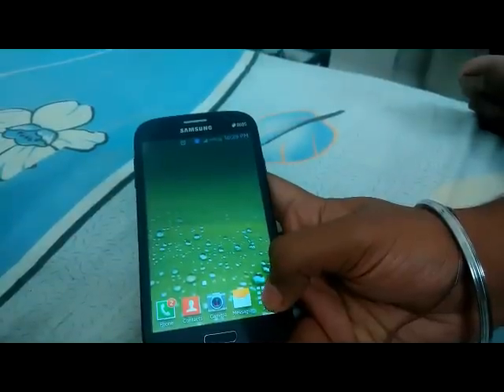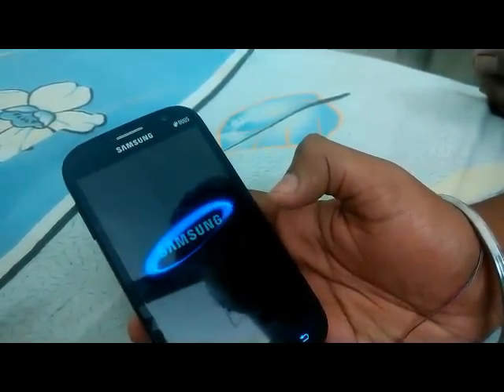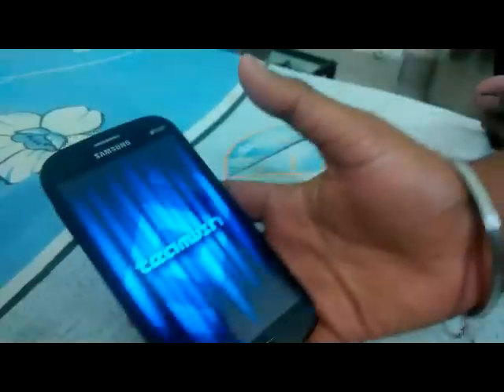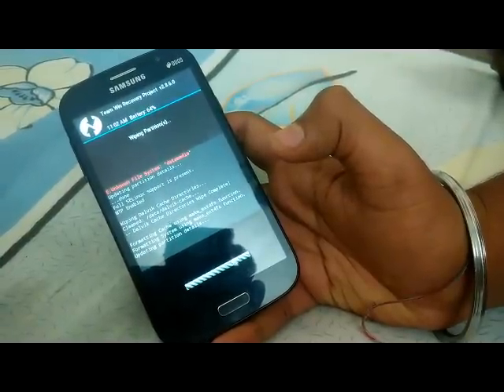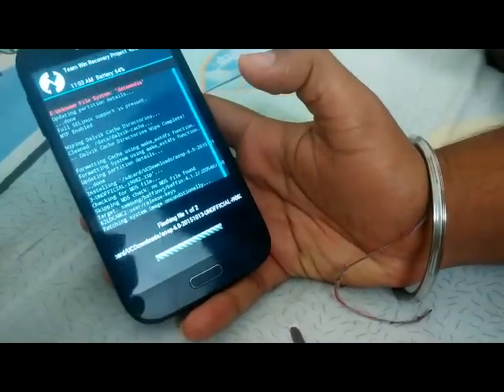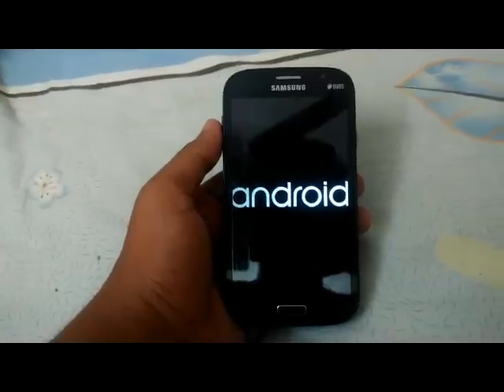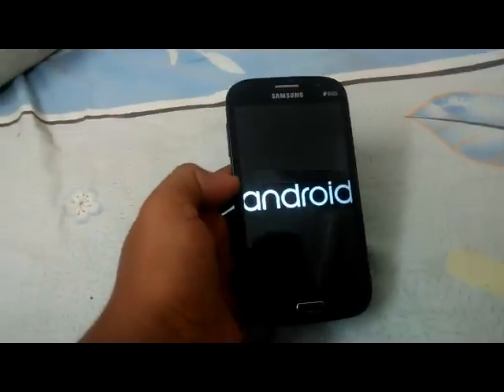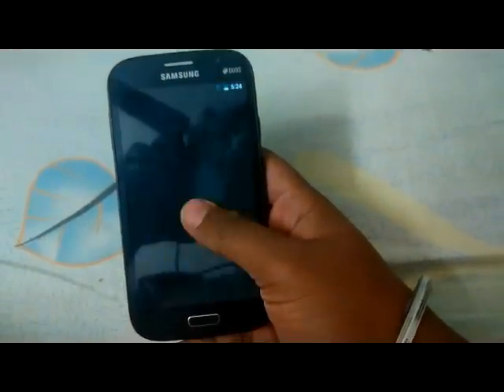CM 13 6.0 Marshmallow On Samsung Galaxy Grand Duos I9082 (Stable)---Indian Tech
CM 13
6.0 Marshmallow On Samsung Galaxy Grand Duos I9082
Installing Process
Install Any Recovery..Power Off +Press Home Button+Lock key+Volume up key=simultaneously for 5 second..then flash rom+gapps!!! Down link available.. :D
I
I
I
v
v

If u Want to Go back To samsung Stock Rom: \here is the link watch this video

INDIAN TECH..